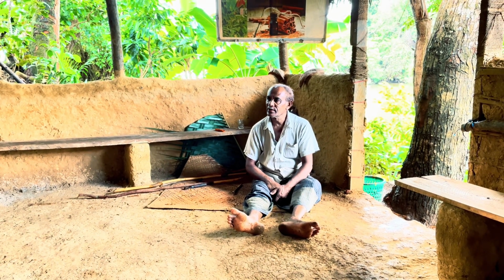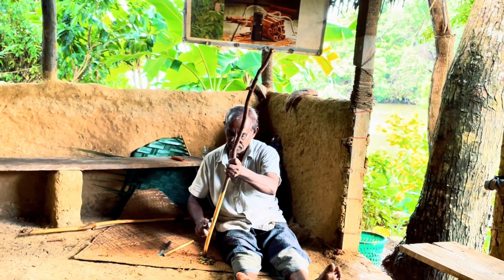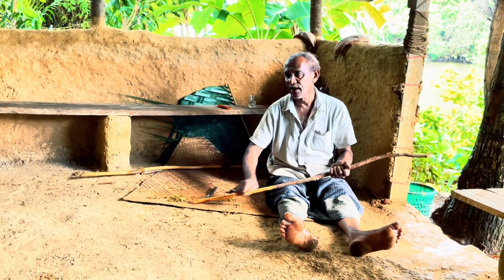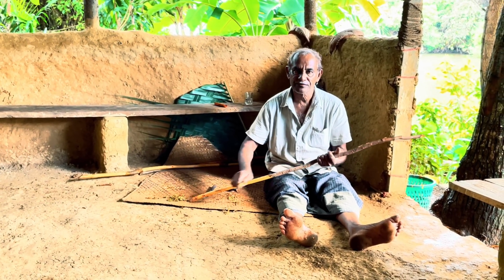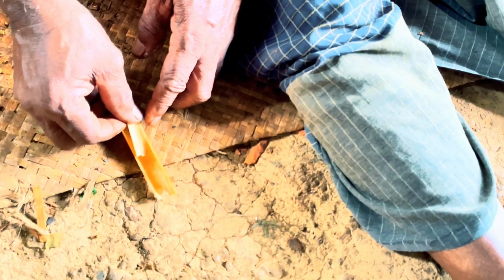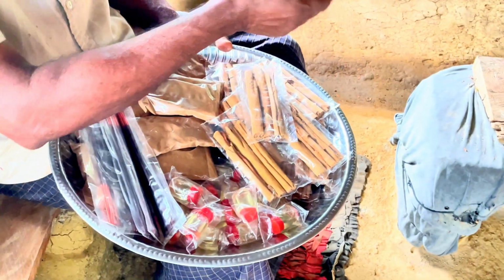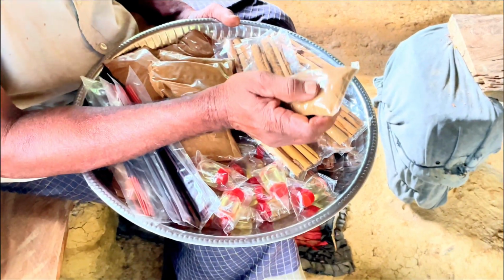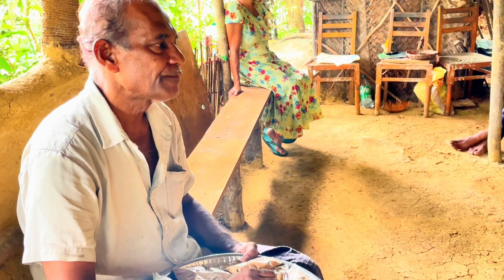Bentota 🔴 Amazing facts of the city 🔴 Sri Lanka 🇱🇰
Join me on an unforgettable journey to Bentota, where golden beaches meet lush greenery and endless adventures! In this video, I’ll take you through the best of Bentota – from its pristine beaches and thrilling water sports to serene river safaris and hidden cultural gems.

✅ Stunning beaches perfect for sunbathing and swimming
✅ Exciting cinnamon island
✅ A peaceful boat ride along the Bentota River – spot crocodiles and exotic birds!
✅ Must-visit attractions like the Buddha Temple
✅ Insider tips on where to stay, eat, and explore

Whether you’re planning a trip to Sri Lanka or just dreaming of a tropical escape, this video will inspire you to add Bentota to your travel bucket list!

Audio Track used in this video are :
1. Blue Screen of Death by The Soundlings
2. Cumbia del Norte by Jovenes Viejos
3. Ando Triste Compa by Jovenes Viejos
4. Munequita by Jovenes Viejos
5. In the Temple Garden - Aaron Kenny
6. La Cumbre Dormida by Jovenes Viejos